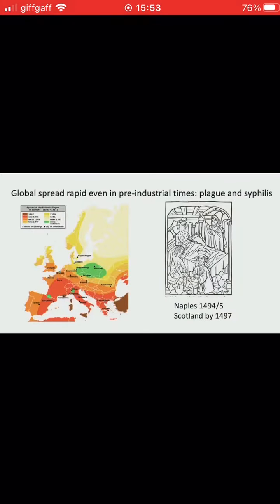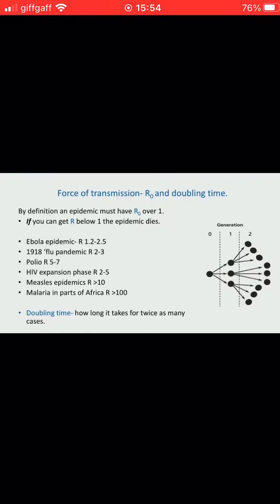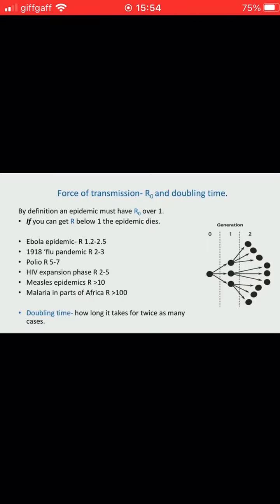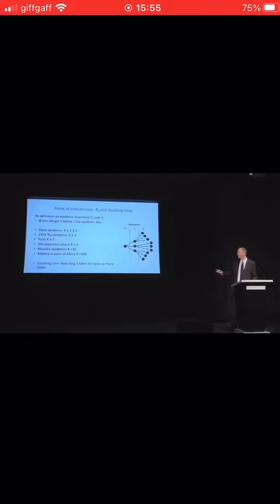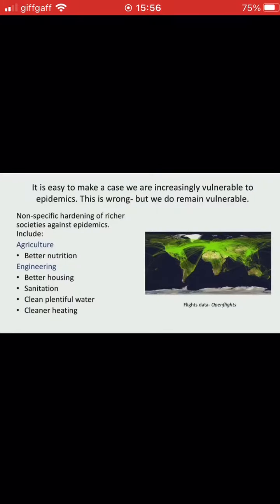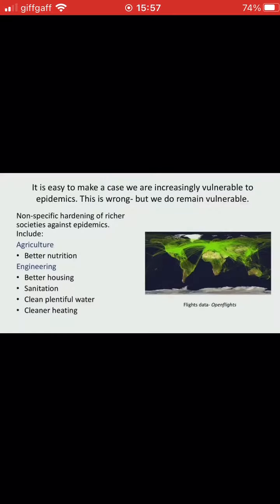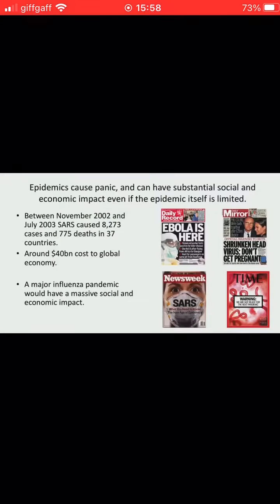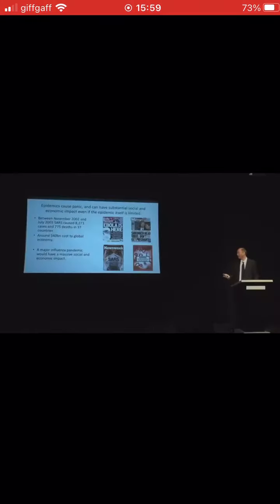chris gollum whitty in 2018